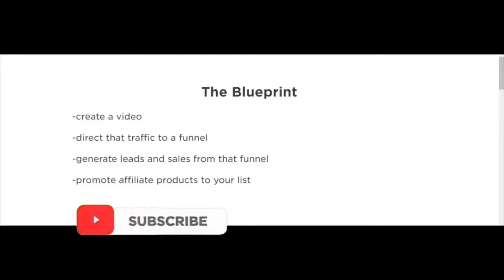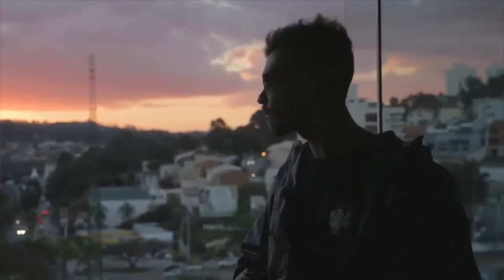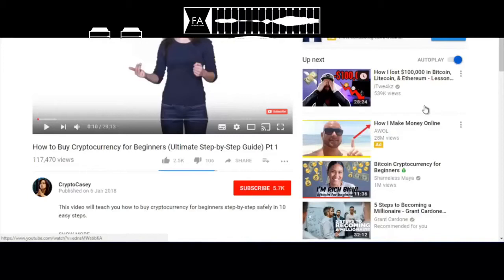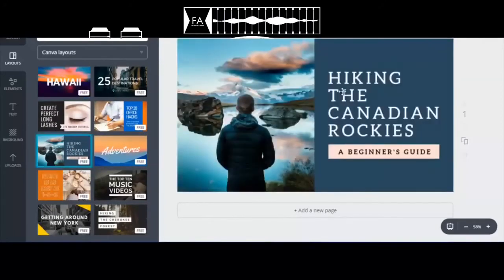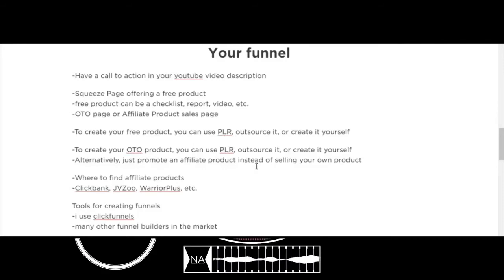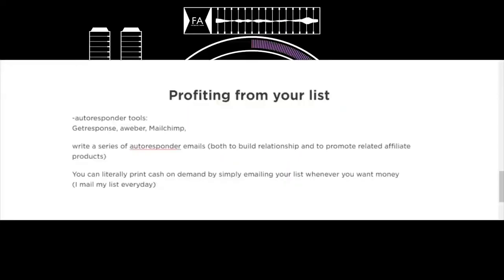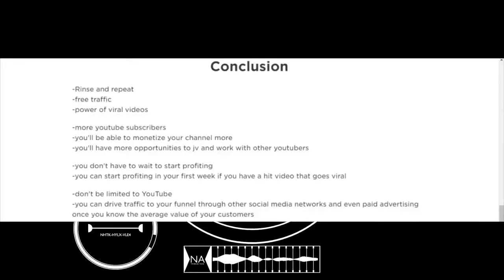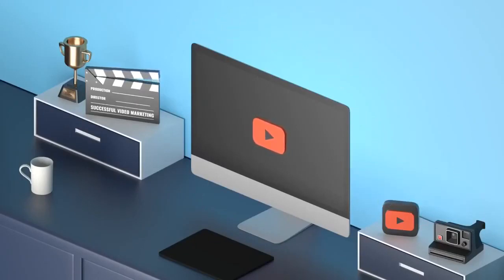Video Marketing - How To Make Money On YouTube with Affiliate Marketing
affiliate marketing Discover how you can earn an extra side income by selling other companies products through your YouTube channel

affiliate marketing